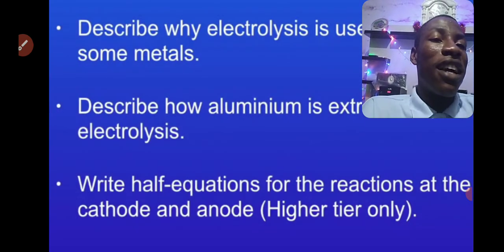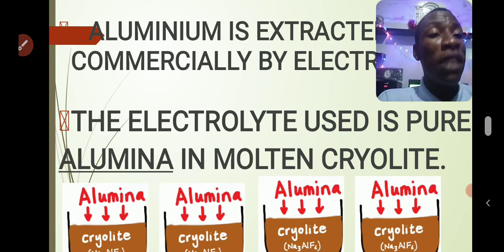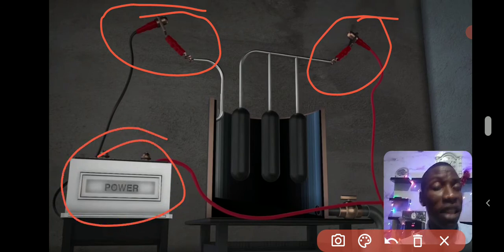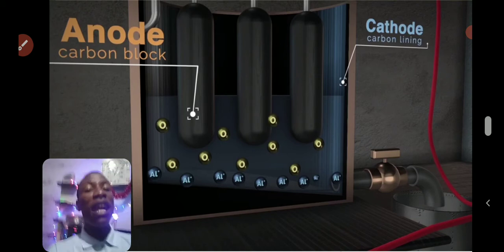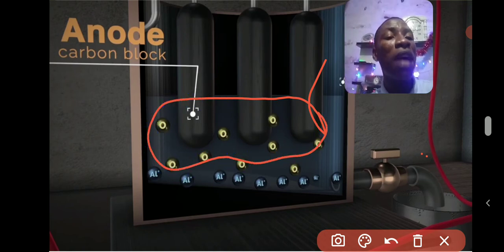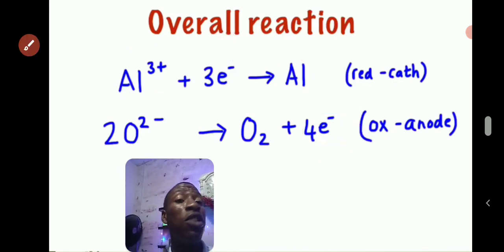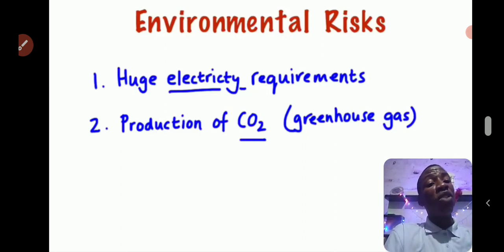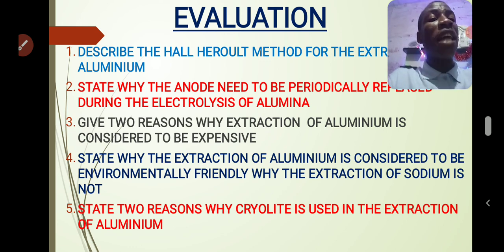Electrolysis of Pure Alumina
Here, the production of Aluminium be Hall Heroult proccess is vividly discussed .